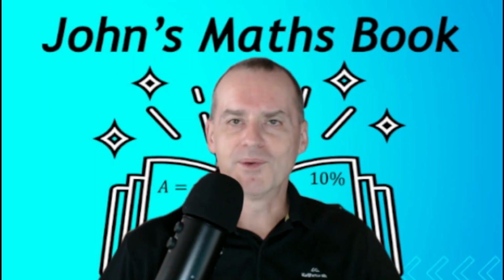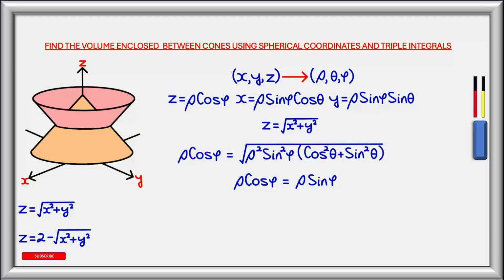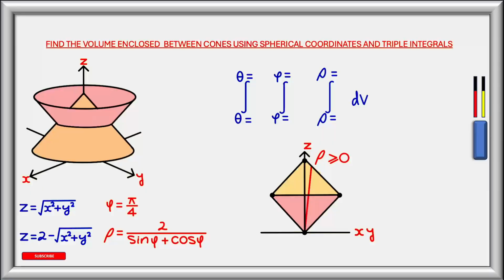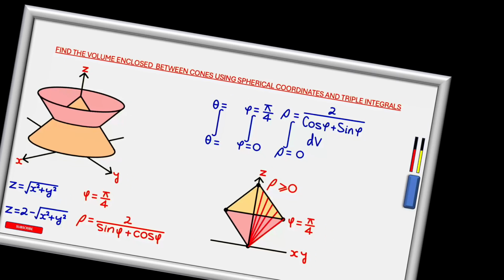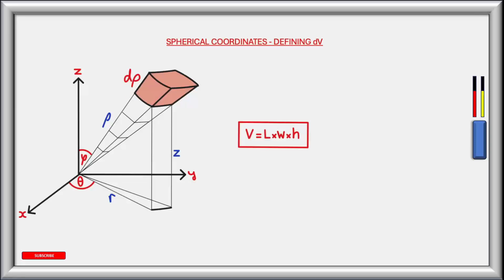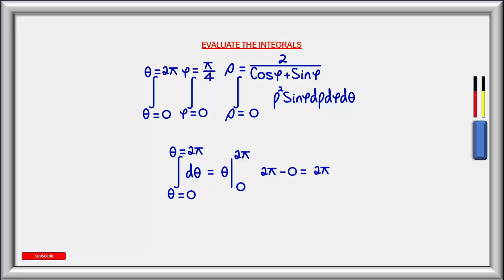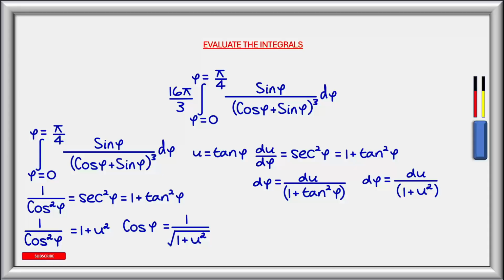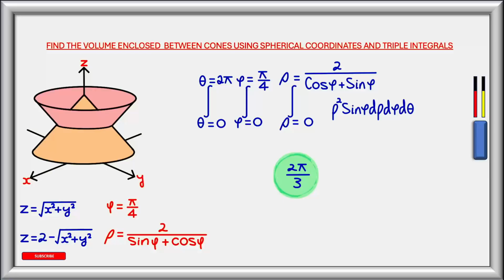Find the volume enclosed between 2 cones using spherical coordinates & triple integration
I walk through a complete, step-by-step example using triple integration and spherical coordinates to find the Volume enclosed between two cones.

The Problem: We are finding the volume enclosed between two cones. One cone is defined by the Cartesian equation z= 2 - √(x² + y²) and the other is defined by z= √(x² + y²) .

Step-by-Step Breakdown:

Visualization: I start by using a 3D graphing tool to clearly show the two cones intersecting, giving you a better understanding of the region we are integrating over.

Coordinate Conversion: I demonstrate how to convert the cones equations from Cartesian to spherical coordinates by substituting x=⍴sinϕcosϴ , y=⍴sinϕsinϴ and z=⍴cosϕ

Defining the Region & Limits: This is the crucial step! I provide a detailed walkthrough on how to define the region of the intersecting structure and determine the limits of integration for ⍴,ϕ, and Θ.

The Volume Element (dV): I explain the concept of the infinitesimally small volume element, dV, in spherical coordinates and show graphically why dV=⍴²sinϕd⍴dϕdϴ

Evaluation: Finally, I put it all together to evaluate the triple integral and find the exact volume of the intersecting region enclosed between the two cones.